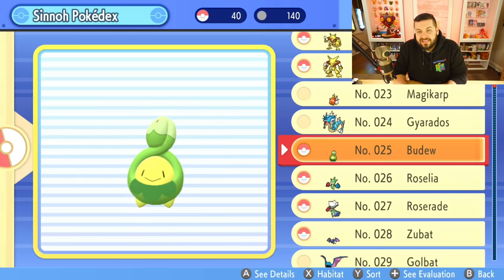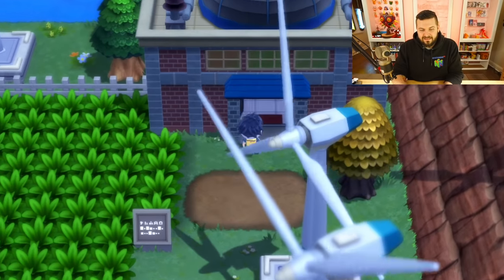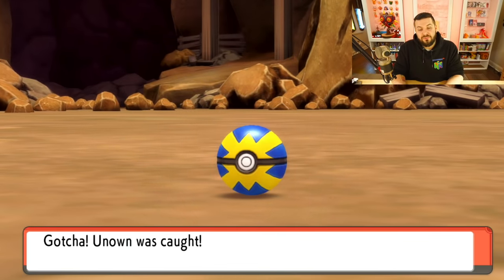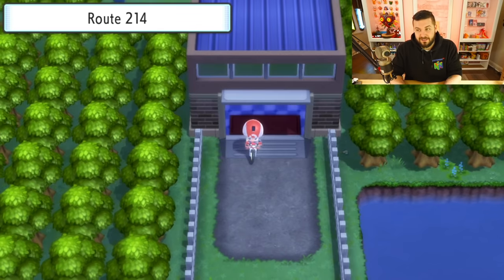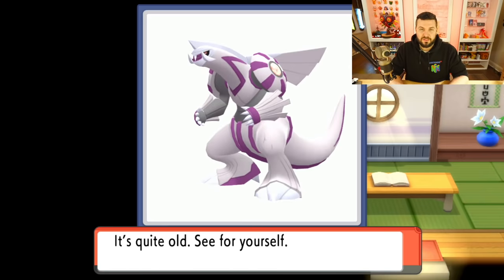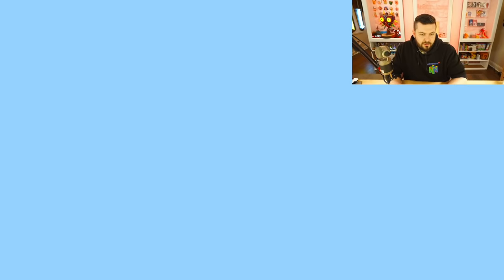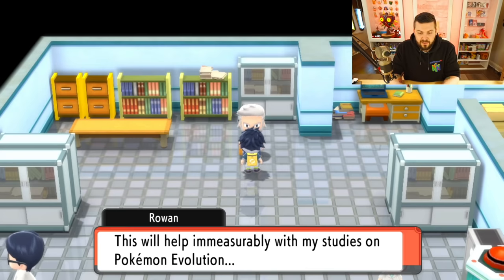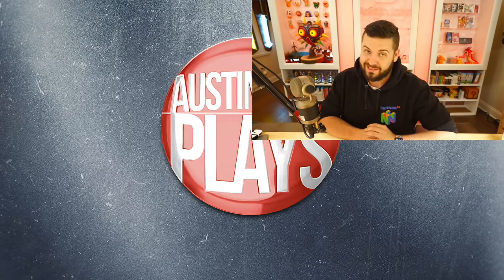How to Complete the Pokedex & Get the National Dex in Pokemon Brilliant Diamond & Shining Pearl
If you complete the Pokedex in Pokemon Brilliant Diamond & Shining Pearl you get the National dex which has over 490 pokemon in it! here are Tips to Complete the Sinnoh Pokedex & Get the National dex!